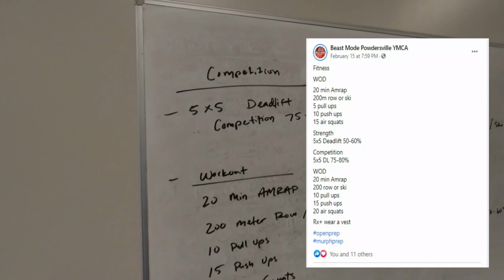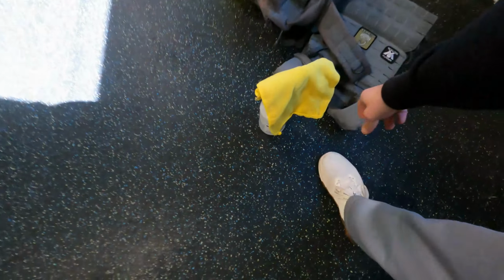AMRAP FOT THE WIN \/ LETS GO!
WOD:
*buy in* 100 DU
21 Pull-ups
21 Power Cleans 95/65
21 DBOH Lunge 55/35
200m Run
15 Pull-ups
15 PC " "
15 DBOH Lunge " "
200m Run
9 Pull-ups
9 PC " "
9 DBOH Lunge "  "
200m Run